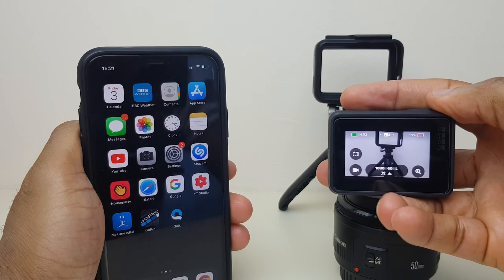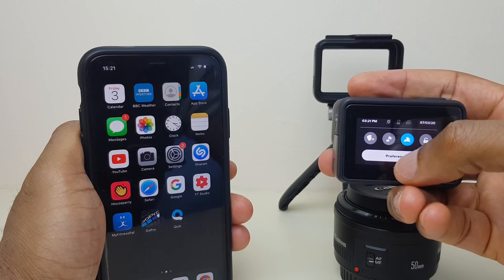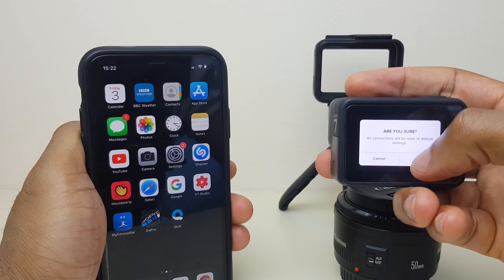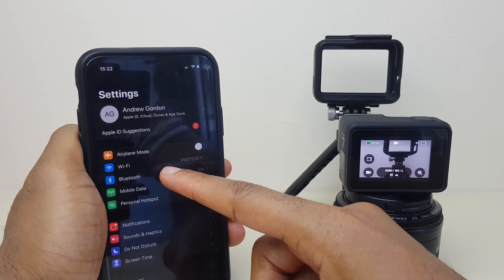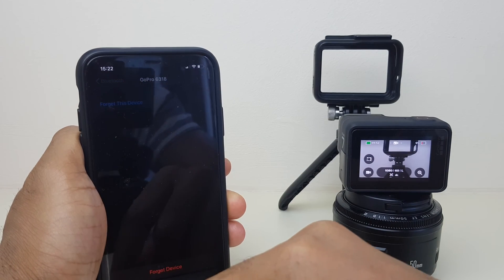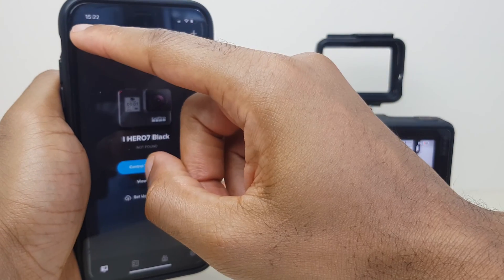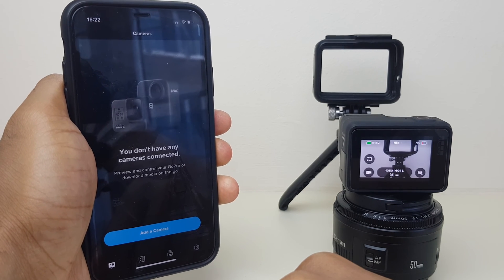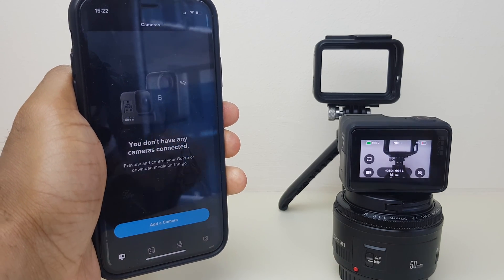Fix GoPro Won't Connect to iPhone App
Here's how to fix GoPro won't connect to App. Simple steps to follow. Once these are cleared setup your GoPro as normal. Follow this video if you need assistance:

GoPro Tripod

GoPro Battery

GoPro Dual Battery Charger